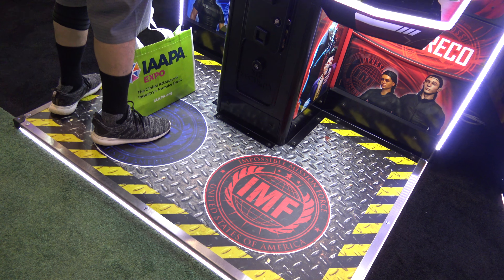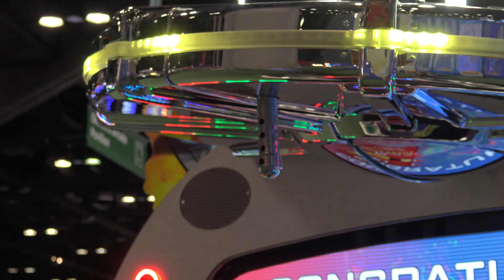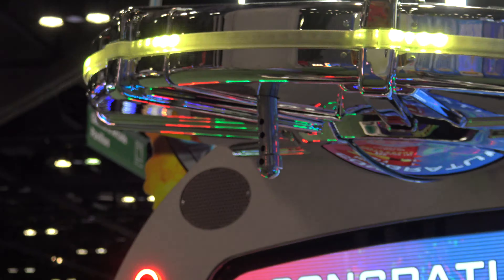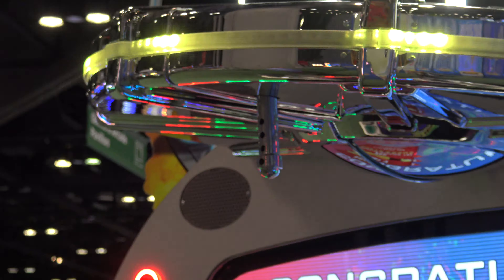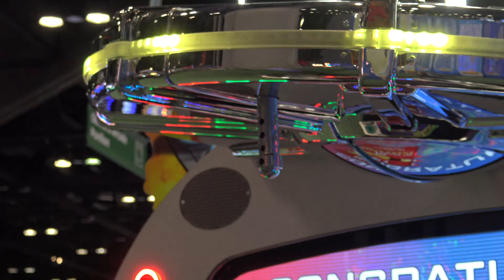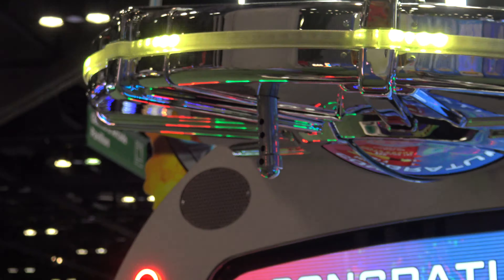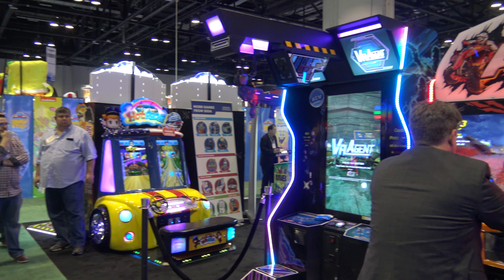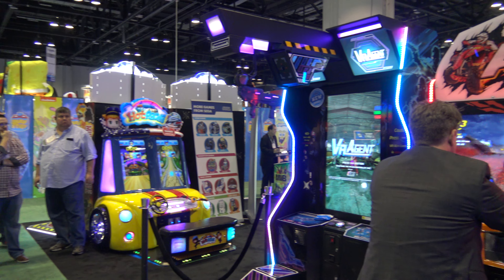Touring the Sega Amusements Booth, IAAPA 2021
- Just like the title says! Games seen

-Mission: Impossible Arcade
-Men In Black
-Jet Blaster
-Power Roll
-Mario & Sonic At The 2020 Tokyo Olympic Games Arcade Edition
-Hot Racers
-VRAgent
-ATV Slam SD

Check my channel for longer, more detailed videos of most of these games.